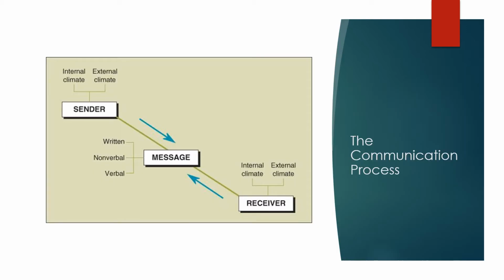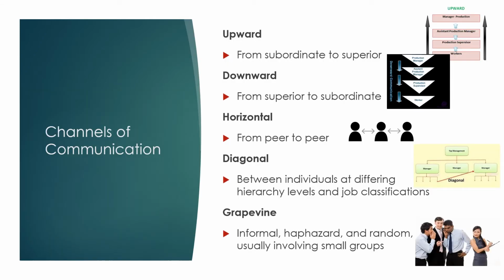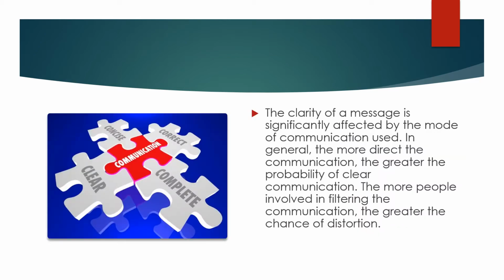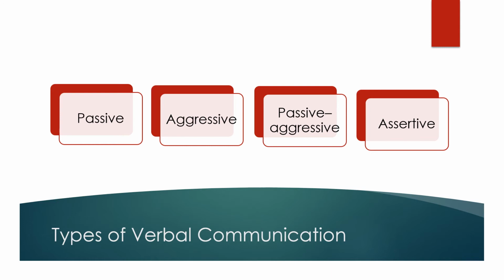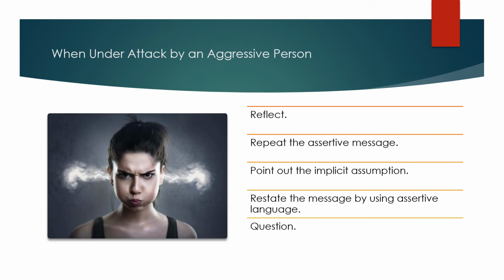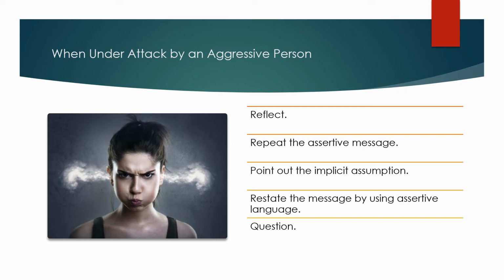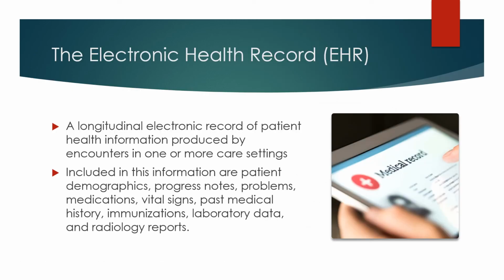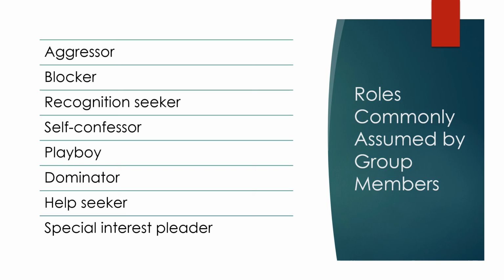Chapter 19 Organizational, Interpersonal, and Group Communication